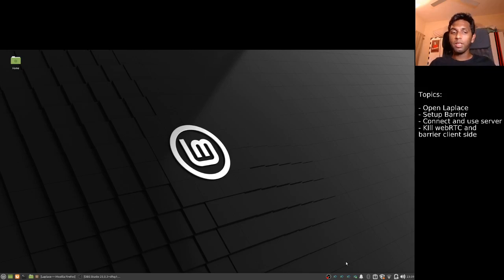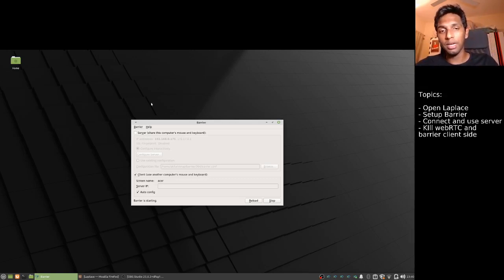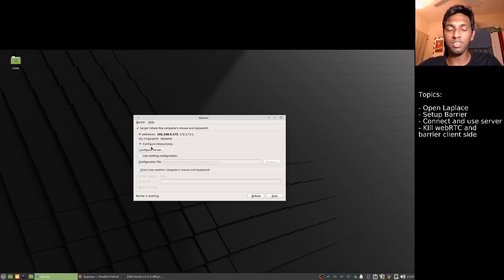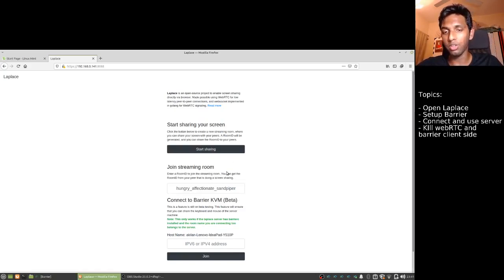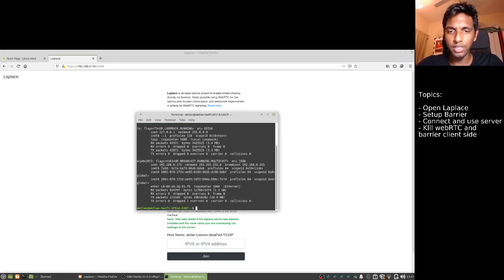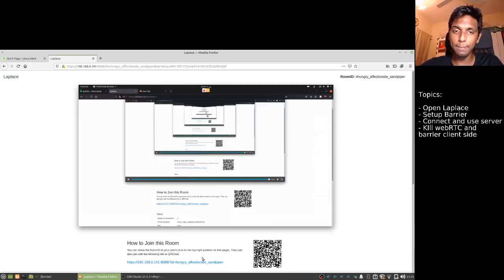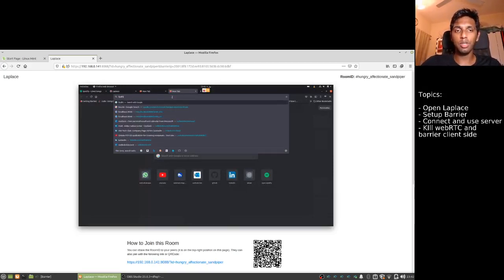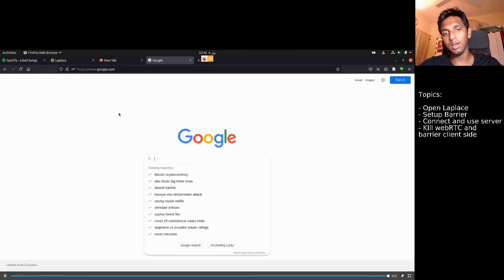WebRTC screen share with remote keyboard and mouse connection (Part 2)